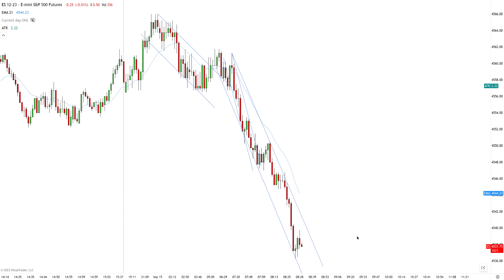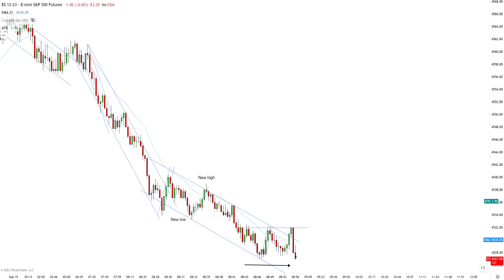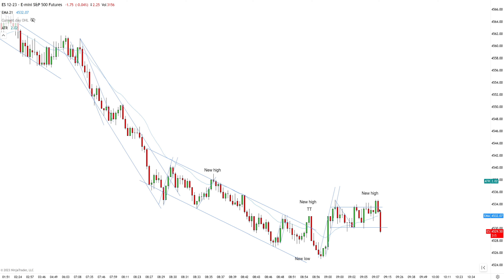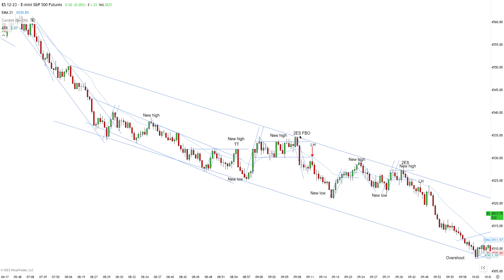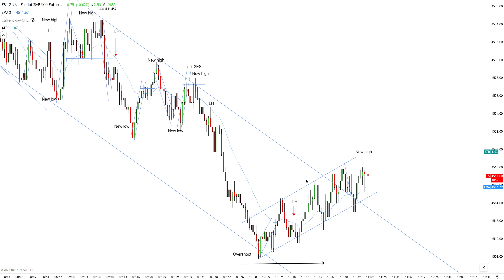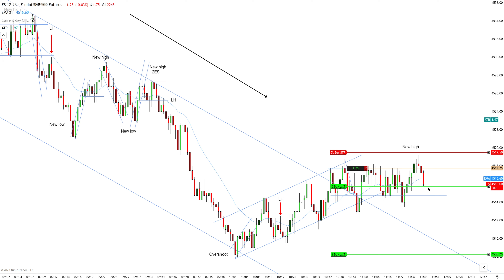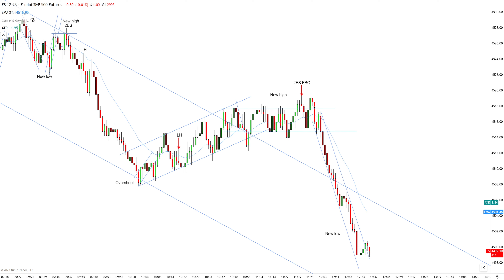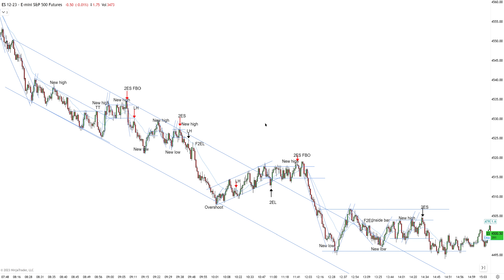Day Trading Emini S&P Futures - LIVE Scalping - PRICE ACTION EDITION